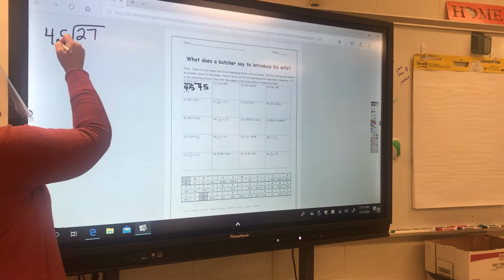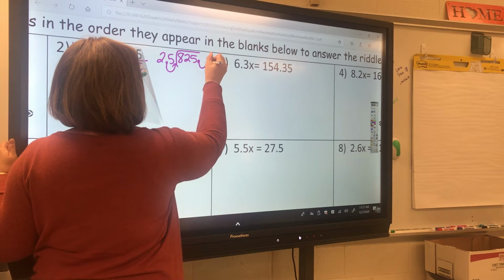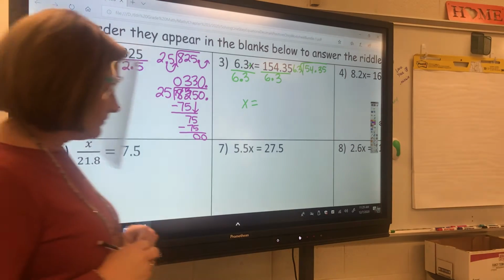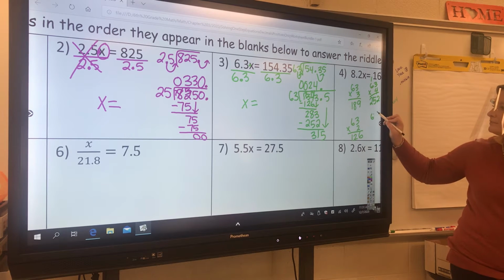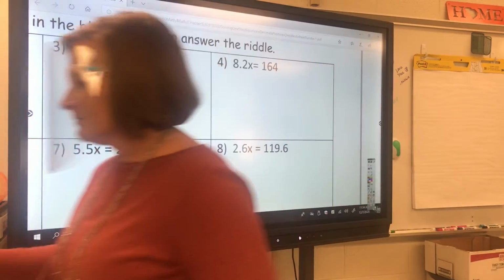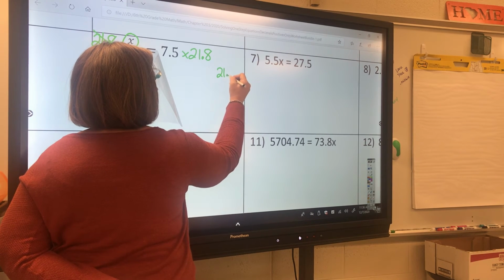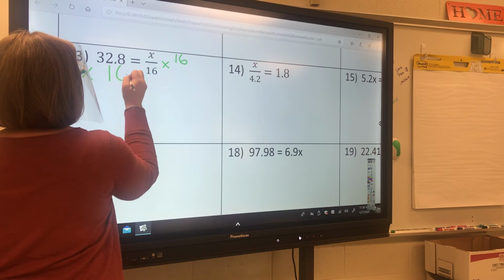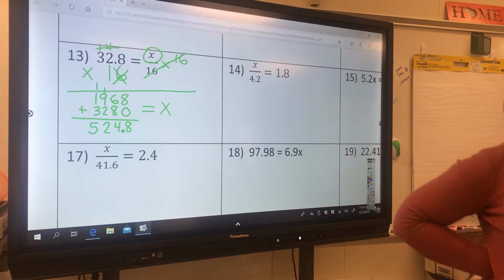3 - Multiplication and Division Equations with Decimals